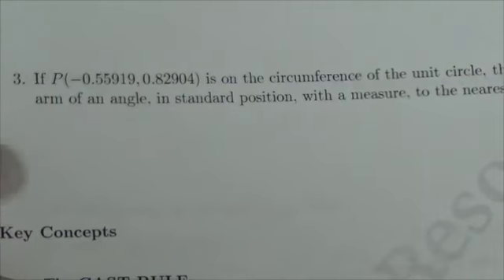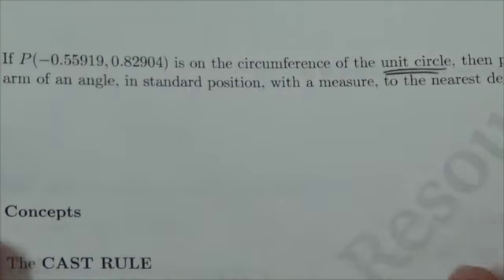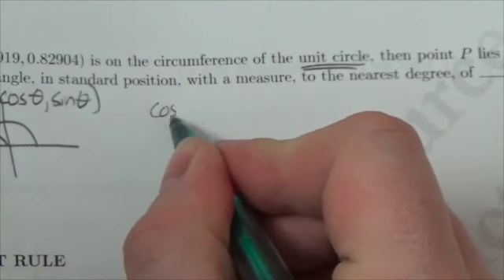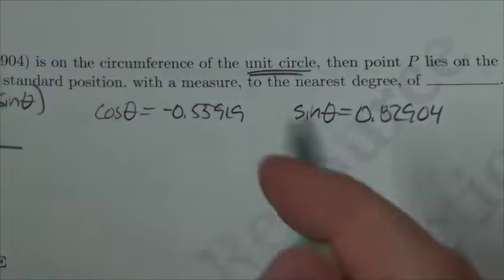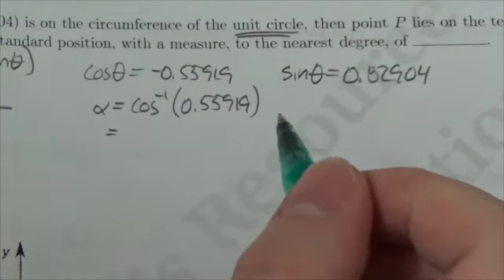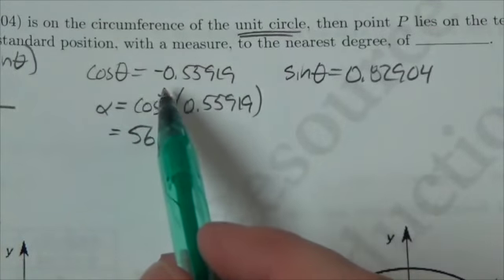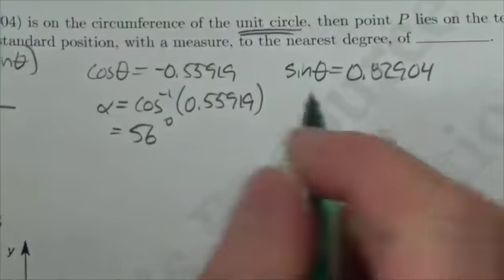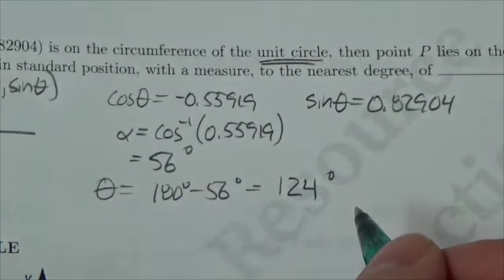Diploma Prep Trigonometry #3.3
This is about finding an angle given a point on the unit circle.